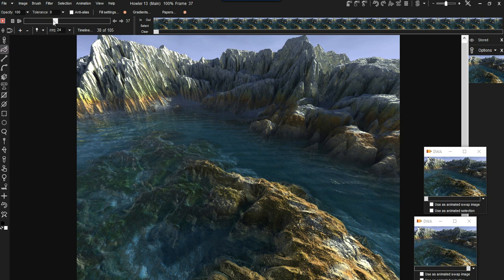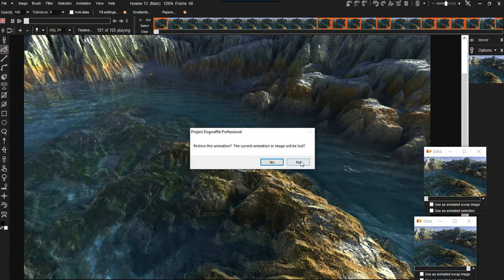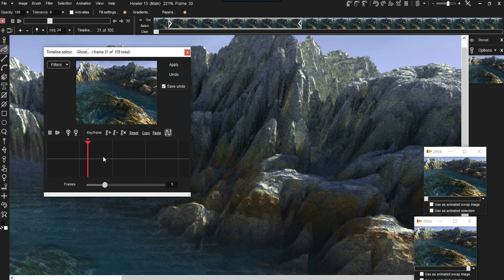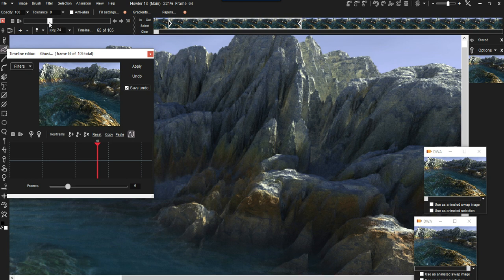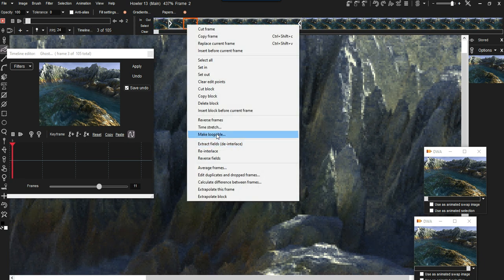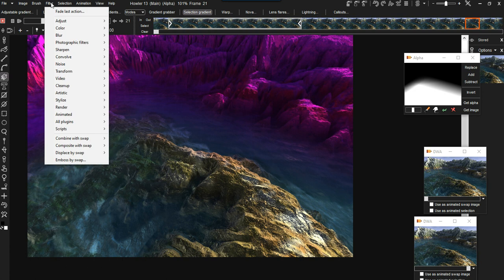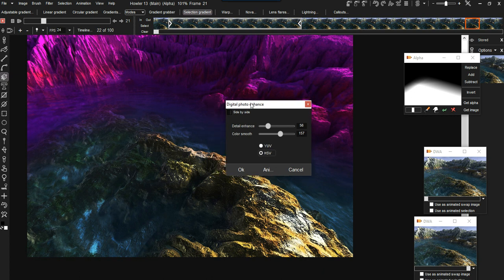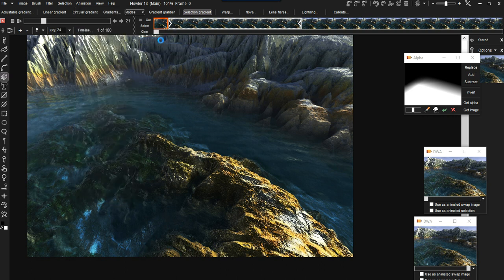How to de-noise a video clip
you may have rendered a scene in Puppy Ray or have a video from another source and it is noisy. Here's a tool in Howler that can in some cases be useful to reduce the visual noise, i.e. pixel noise.

It is based on ghosting, and works well when there are no significant fast moving objects in the scene.